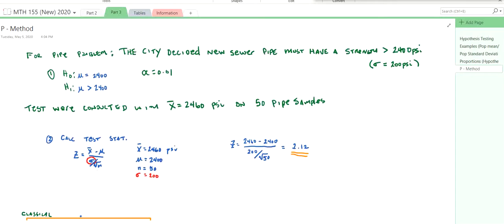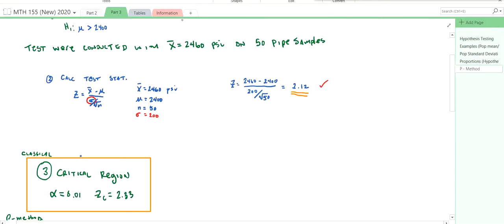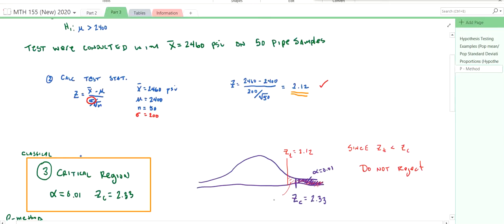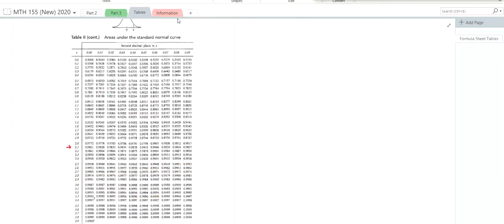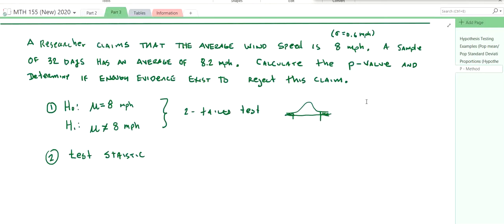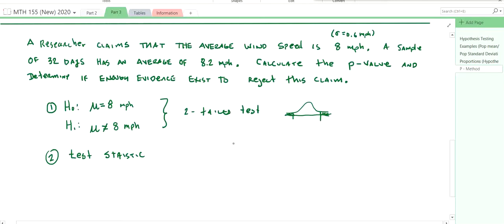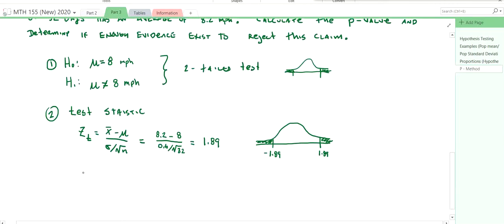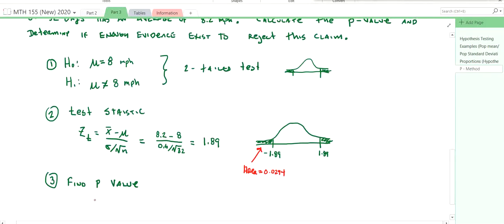MTH 155 P value Method Part One